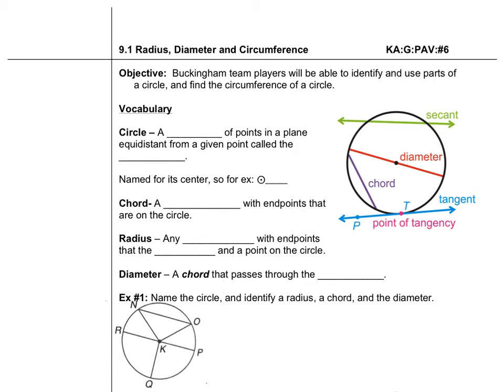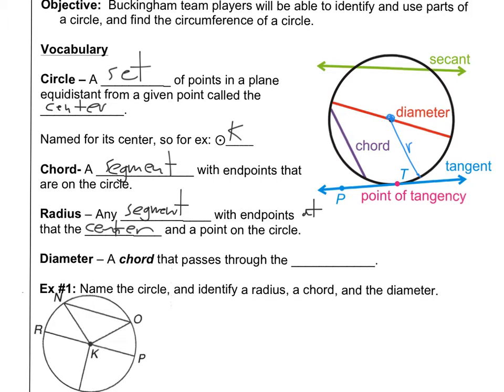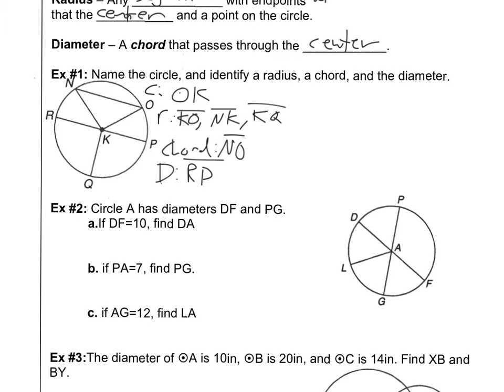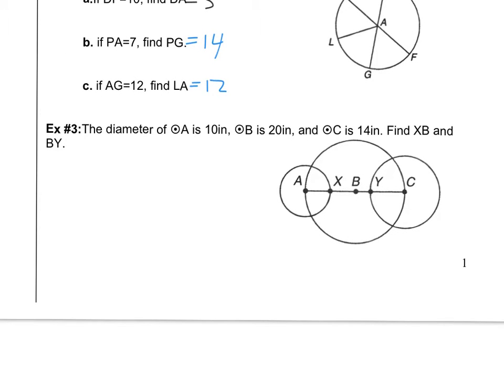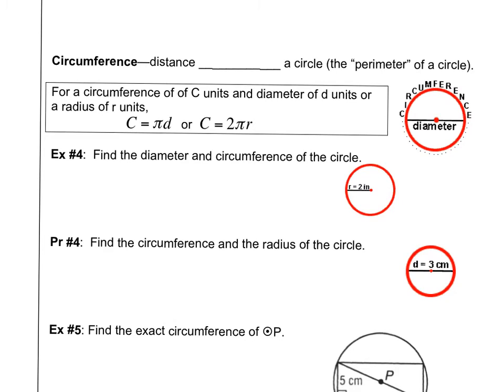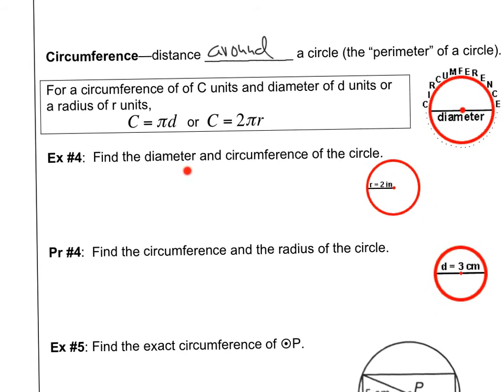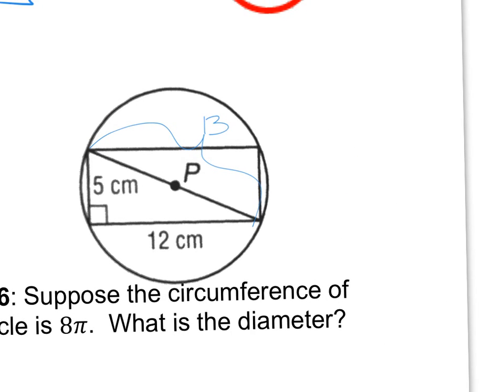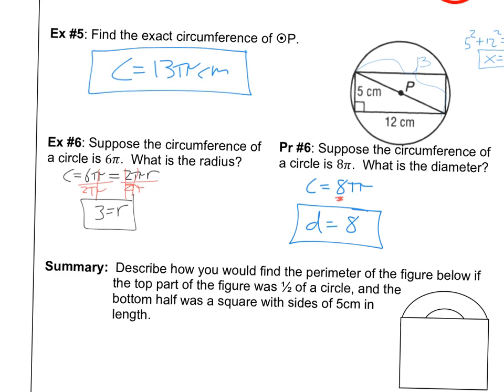IM2 10.1 Radius, Diameter, & Circumferenc